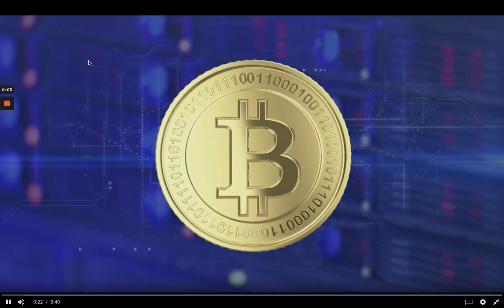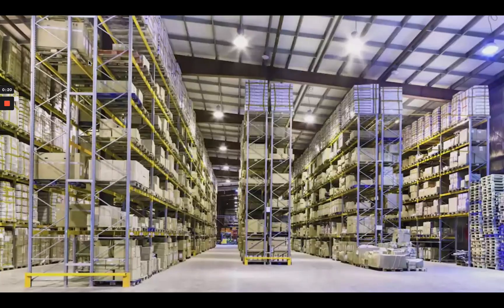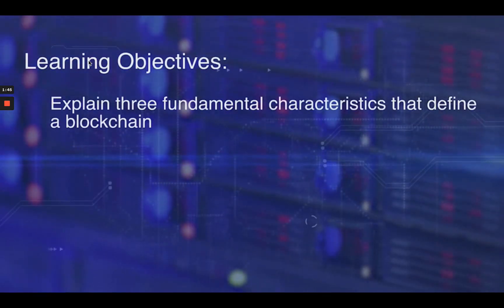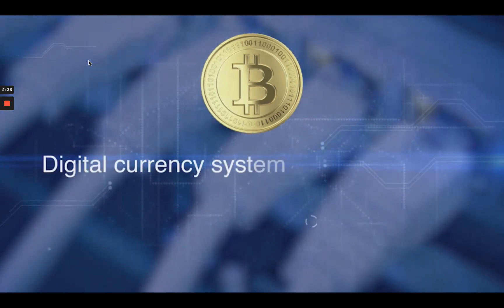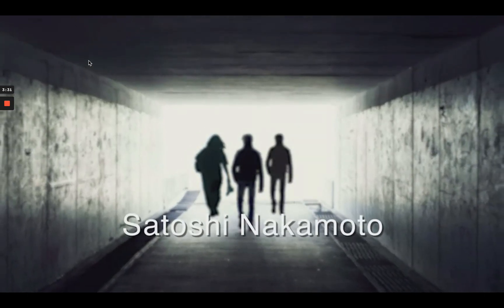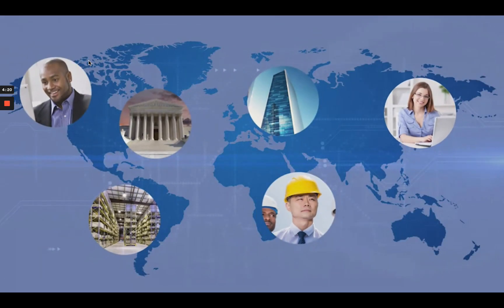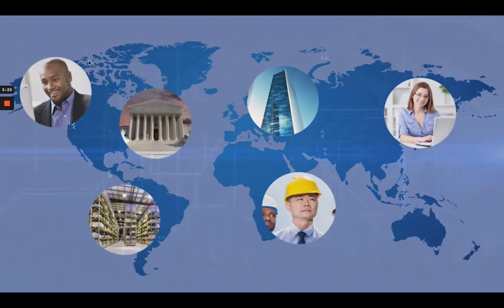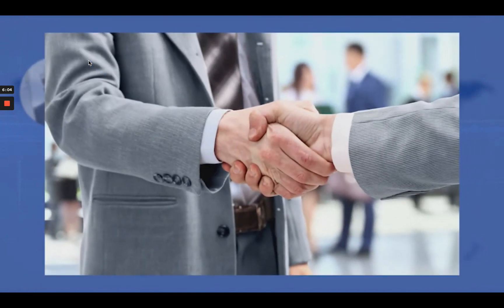Crypto Blockchain Intro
One in a series... Look for the new videos on Crypto on Sundays!

Explain the three fundamental characteristics that define a Blockchain using Bitcoin Blockchain.

Discuss the important features of Ethereum Blockchain that is used as reference implementation in many newer Blockchains.

Outline methods for realizing trust in the Blockchain.